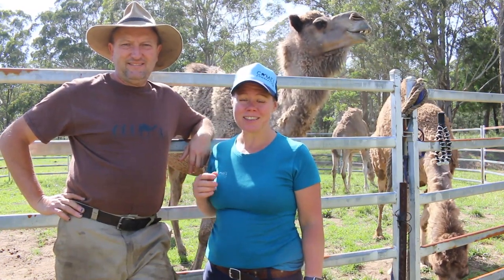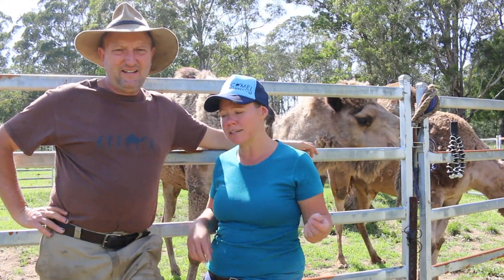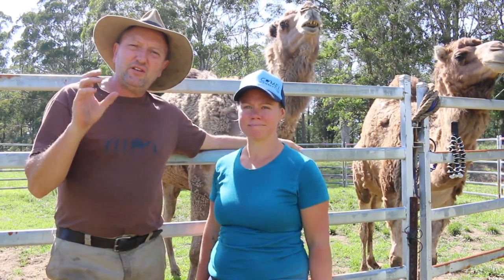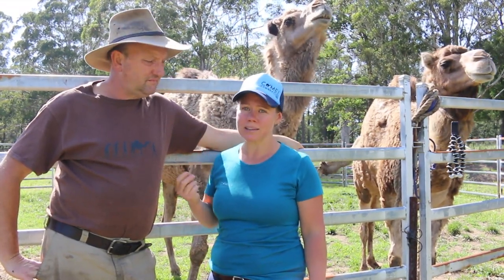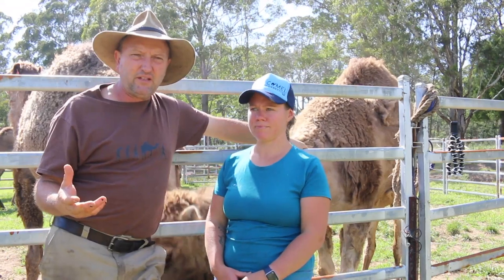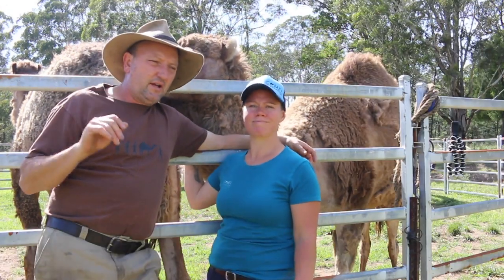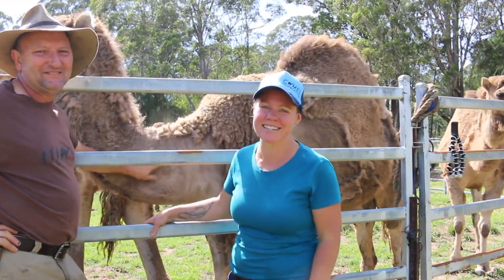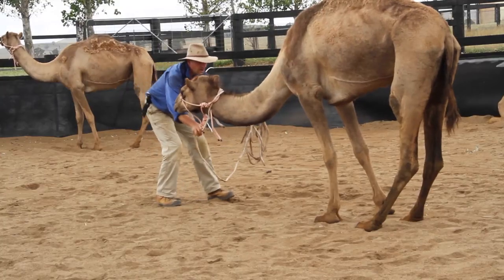Camel Training: First Step - Don't Miss it!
It’s so easy to overlook this simple first step when training a camel, but don’t underestimate it!

This is the first step we do with any and all camels that come into our lives despite their unknown OR known history.

We teach this to all Camel Connection students as the crucial first step, that if you skip it, you’re denying yourself & your camel long term training success.

We’re going to teach you the exact first step in Camel Training that just might surprise you!

Tara & Russell are world leaders in camel training, handling & psychology. They mentor camel owners and camel lovers and are the founders of the Camel Connection Trust Based Camel Training® method. Authors of Camelman Dreaming (Russell) and Introduction to Camel Husbandry (co-authored). Both experienced camel expeditions (camel trekkers) and camel trainers they travel the world and conduct online courses teaching people how to connect with camels and build a relationship built on trust and compassion.
Philanthropists at heart they are always striving to make this this world a better place through their Charity Camel Treks and Compassionate Camel Journeys (open to public). You can read more about them over